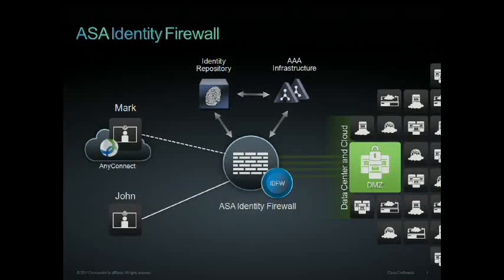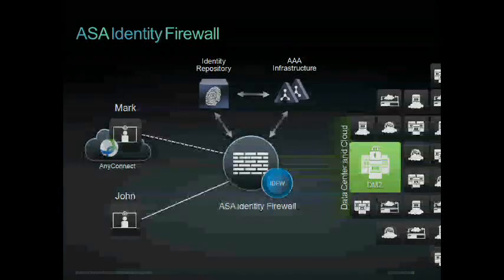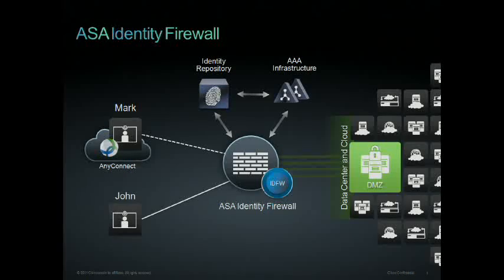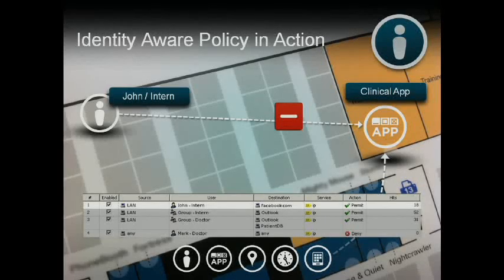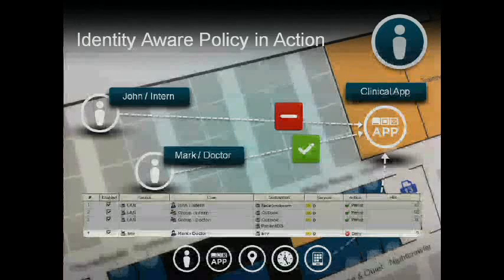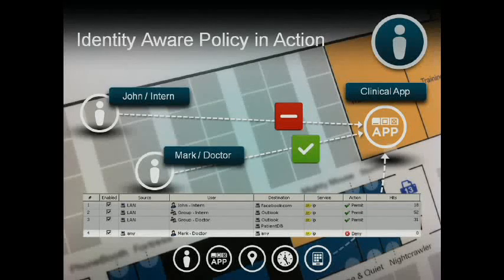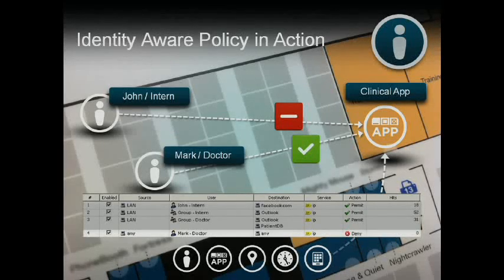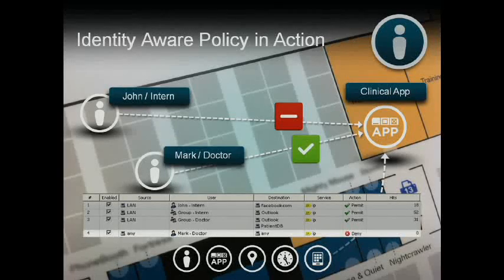Cisco Identity-Based Firewall Security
As the first installation of what will soon become full context-aware security, identity-based firewall security enables security administrators to utilize the plain language names of users and groups in policy definitions. Learn how it works!